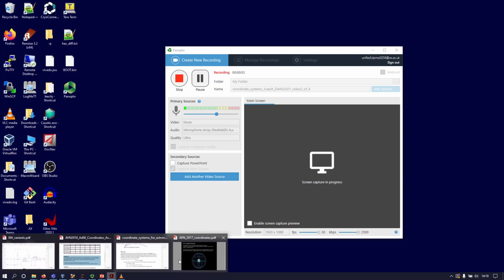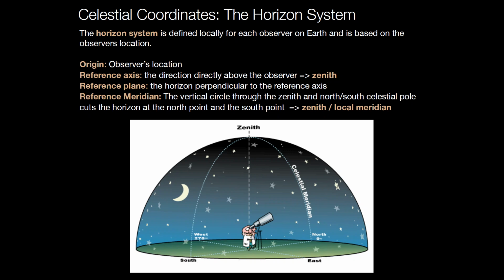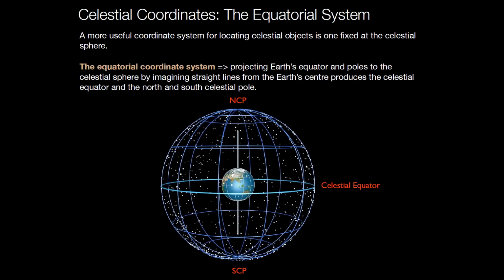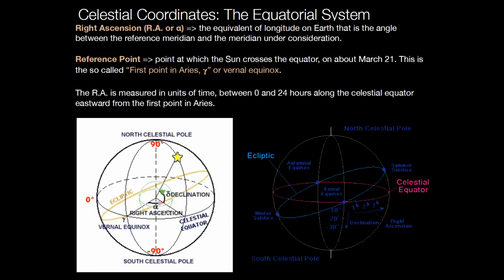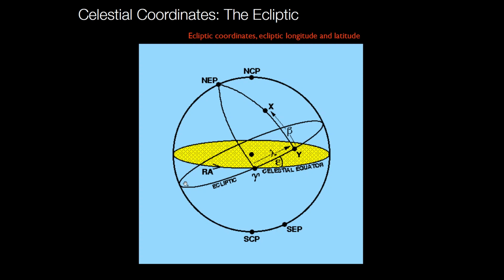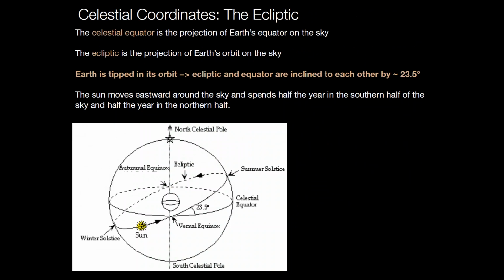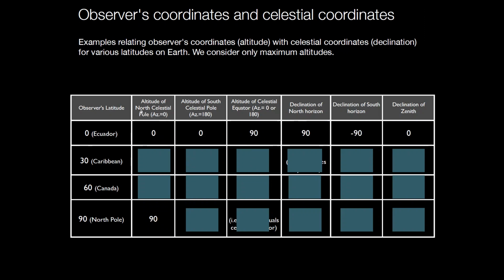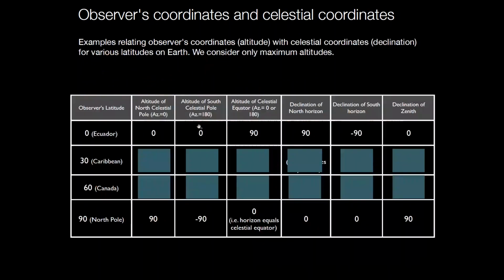Coordinate Systems Part 2 - Jaime Leech